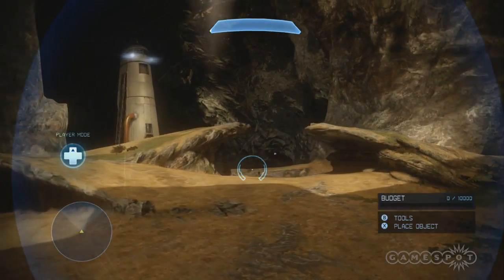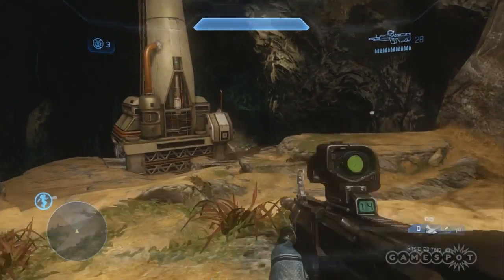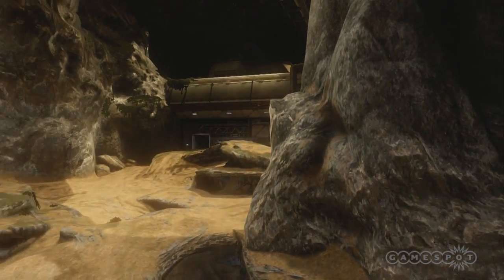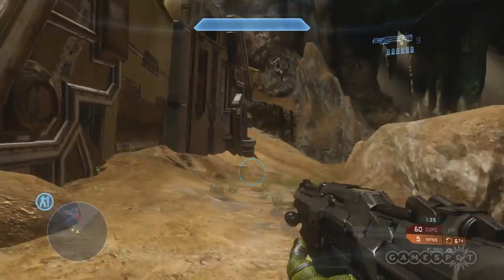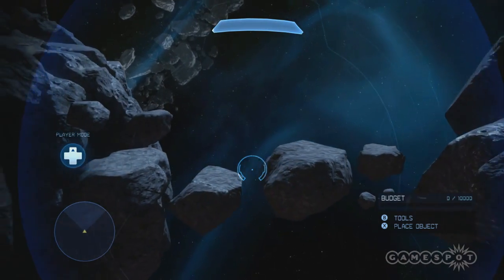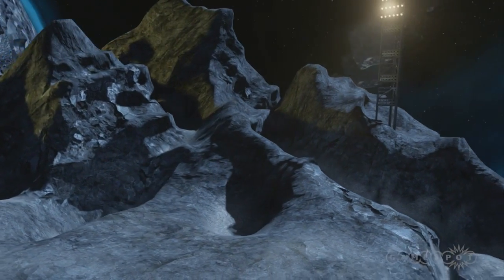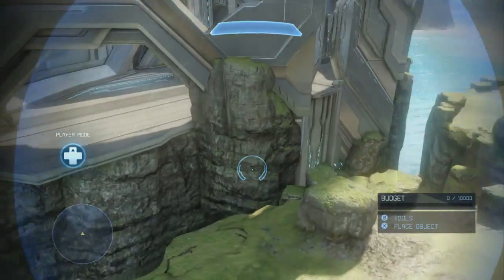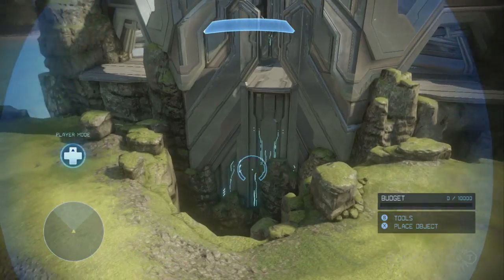Halo 4 Forge Maps Overview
Kynan Pearson and Lori Zawada give us an in-depth tour of the three beautiful Forge mode maps.

Follow Halo 4 at GameSpot.com!